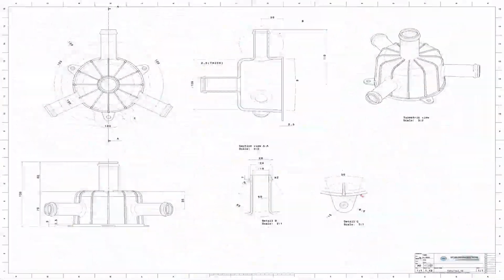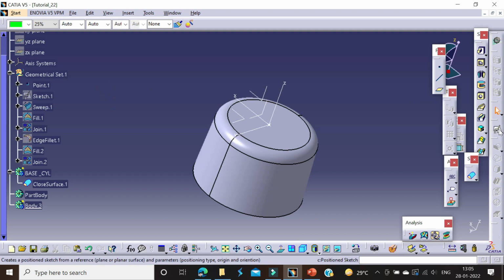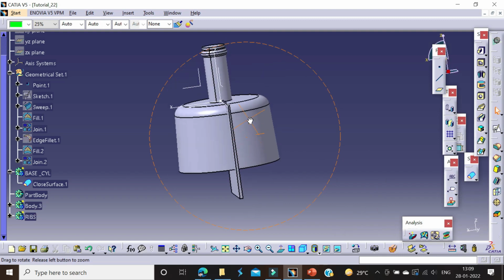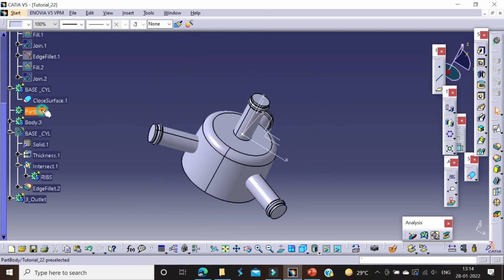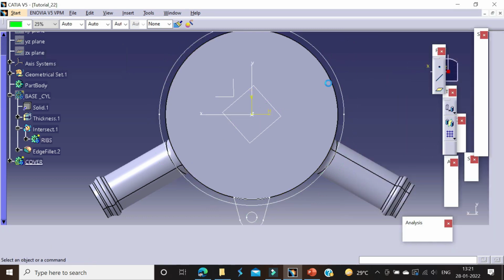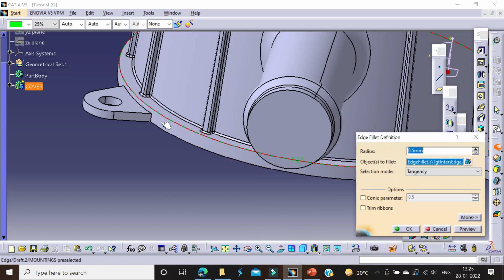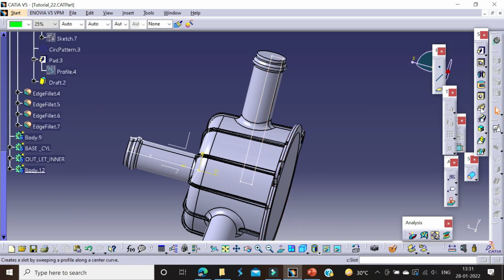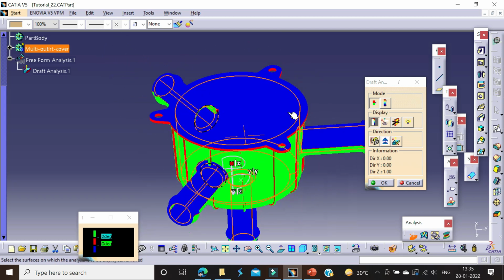Plastic Pump Cover with multi Outlet | Plastic Product Design CATIA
Tutorial 22 : Plastic Pump Cover with multi Outlet
Tutorial 21: Motor Cover / Blower Housing

Model Design in CATIA for Motor cover / Blower Housing.

Draft analysis .

Tooling direction & mfg. methodology.

Application & Material selections.

Engineering features for Assemble.

Creation of 2D manufacturing Drawing with application of GD&T.

All plastic product design course and Advance CATIA Commands